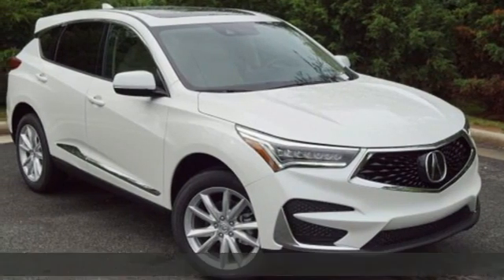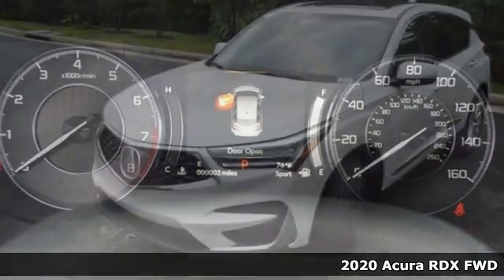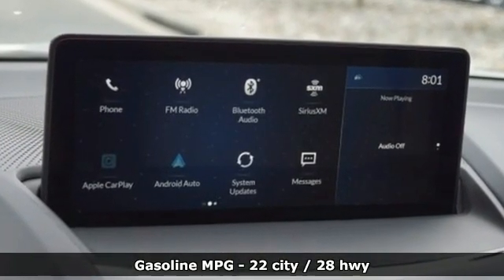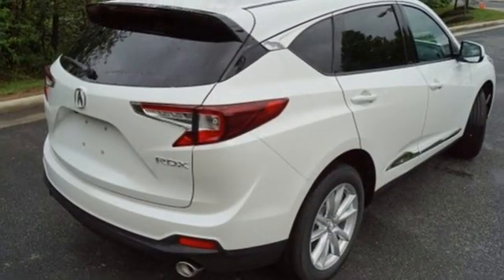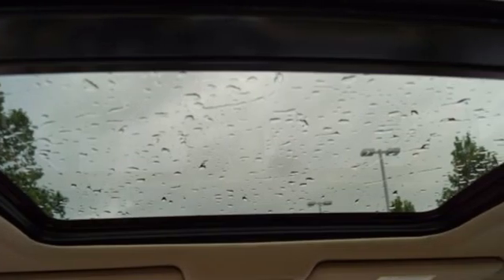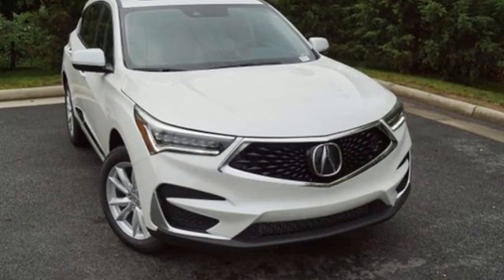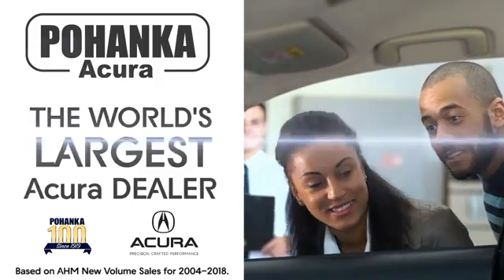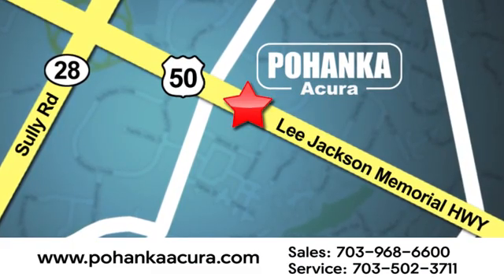New 2020 Acura RDX Chantilly VA Acura Washington-DC, DC LL021052 - SOLD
Year: 2020
Make: Acura
Model: RDX
Engine: 2.0L 16V DOHC
Transmission: 10-Speed Automatic
Color: White
Interior: Parchment
Stock #: LL021052
VIN: 5J8TC1H35LL021052
Platinum White Pearl 2020 Acura RDX FWD 10-Speed AutomaticbrbrRecent Arrival! 22/28 City/Highway MPGbrbrbrWe make every effort to provide accurate information but please verify options and price with management before purchasing. All vehicles are subject to prior sale. All financing is subject to approved credit. Dealer installed options are additional. Stock photo colors, options and trim levels may vary. Not responsible for typographical errors. Published price subject to change without notice to correct errors and omissions or in the event of inventory fluctuations. Vehicles may be in transit to dealer. Vehicle photos may not match exact vehicle. Please call to confirm availability status. All prices exclude taxes, title, license, and a $799 documentation fee. Model tested with standard side airbags (SAB). Government 5-Star Safety Ratings are part of the National Highway Traffic Safety Administration (NHTSA). New Car Assessment Program **Based on model year EPA mileage ratings. Use for comparison purposes only. Your mileage will vary depending on driving conditions, how you drive and maintain your vehicle, battery pack age/condition, and other factors.

Address:
13911 Lee Jackson Highway